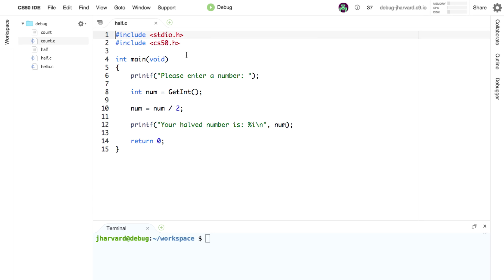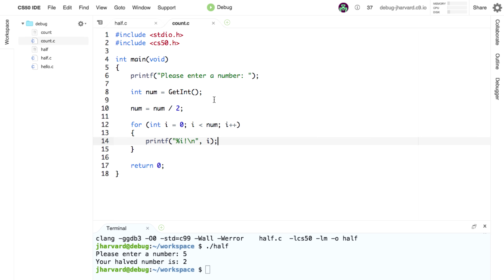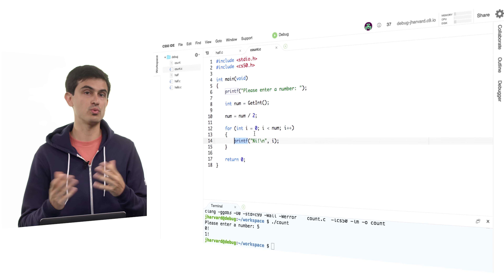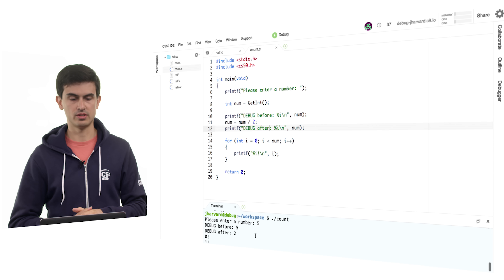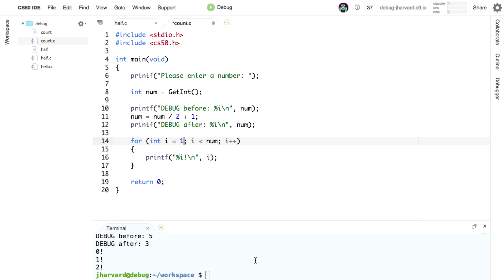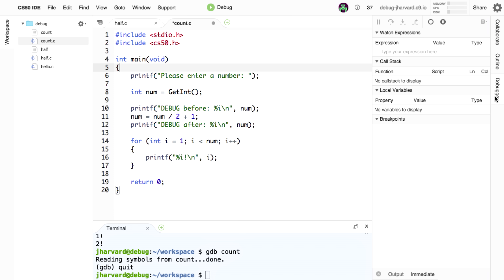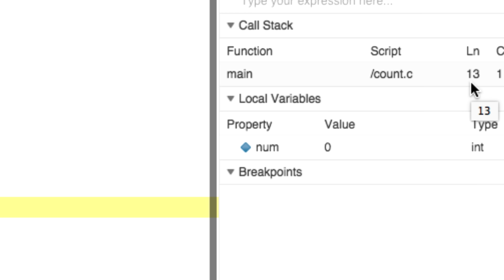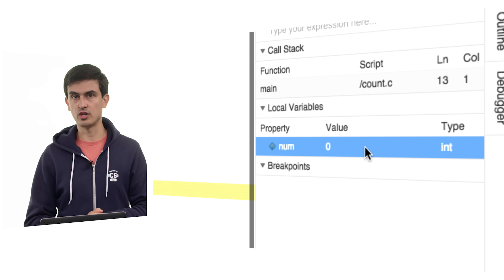Section: Debugging with Dan Armendariz